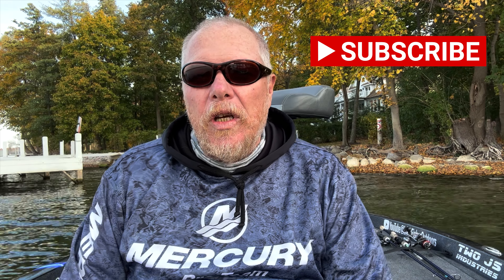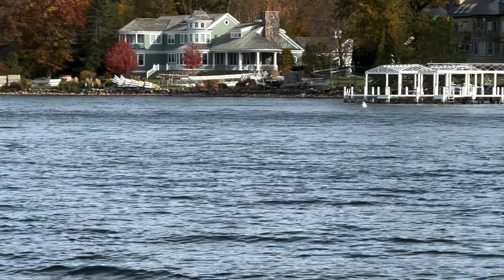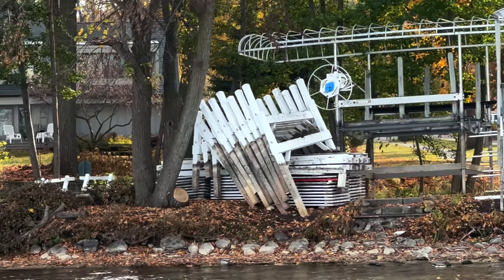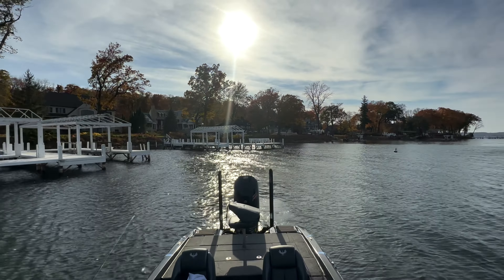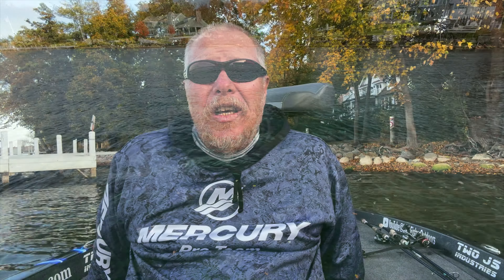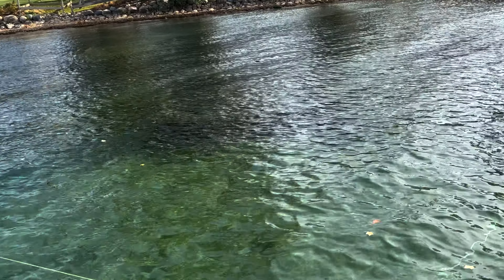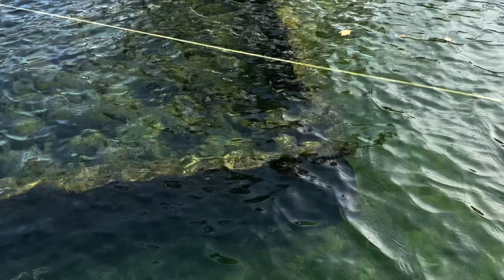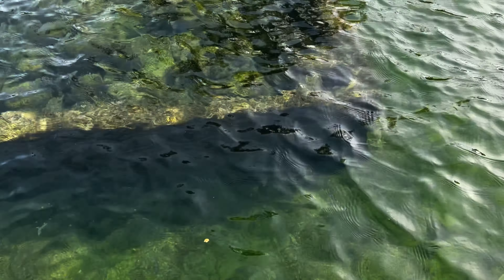Fall Fishing After the Docks have been Pulled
Lake front home owners typically pull their piers in for the winter at this time of year. What does that mean for all